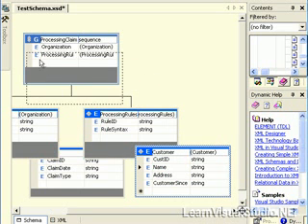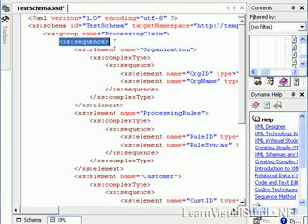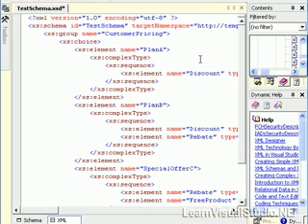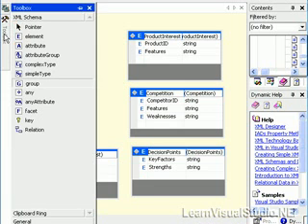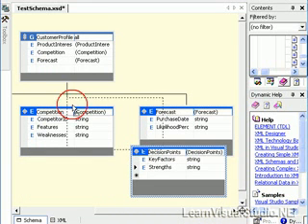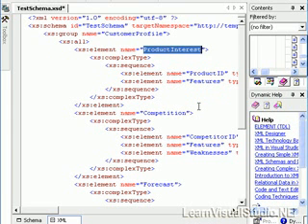Learn Visual Studio 10 97